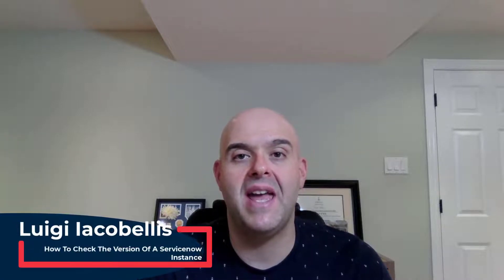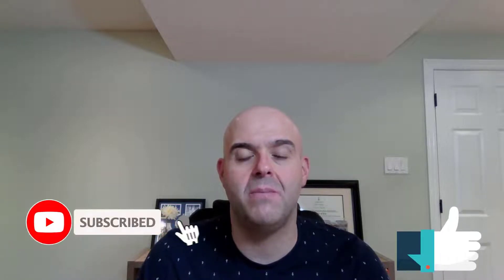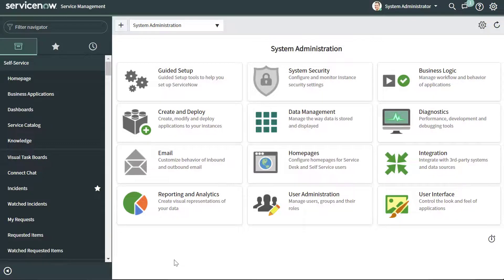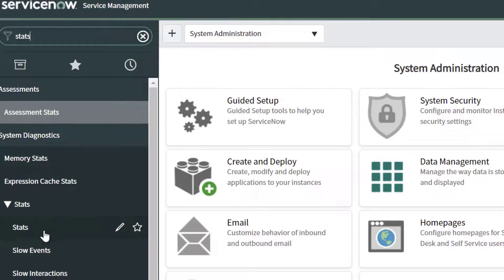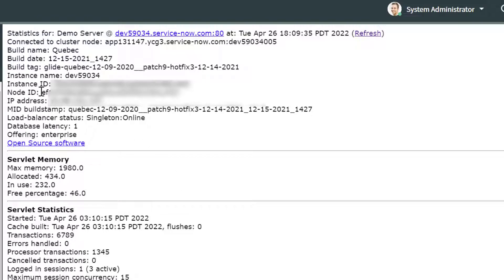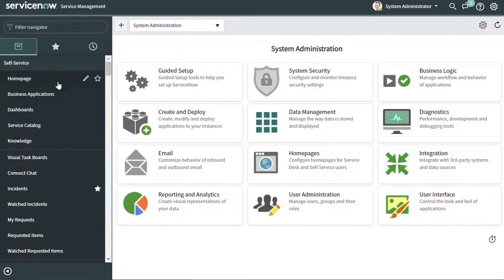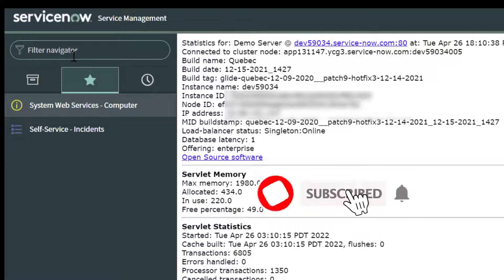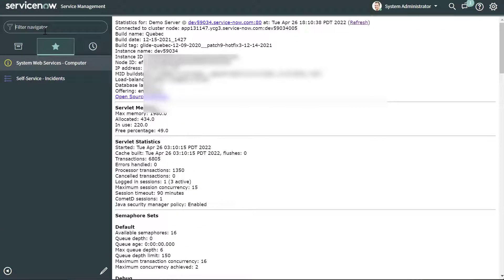How To Check The Version Of A ServiceNow Instance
This ServiceNow tutorial will demonstrate how to check the version of a ServiceNow instance. Specifically, it will demonstrate two ways that you can find out the version of a ServiceNow instance from the UI. The ServiceNow release or ServiceNow build can be viewed by typing "Stats.do" in the navigator and clicking enter. This will bring you to the dedicated page where you can check the ServiceNow instance version and other information about your ServiceNow instance release.